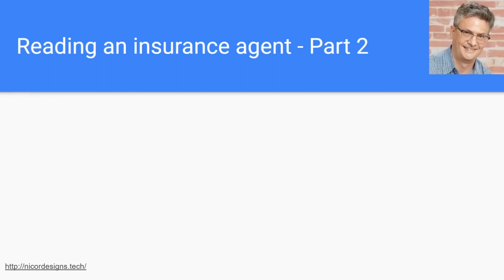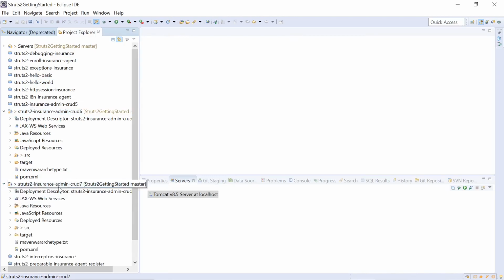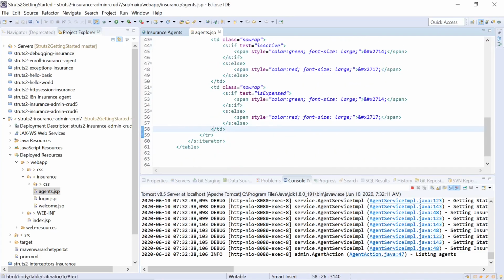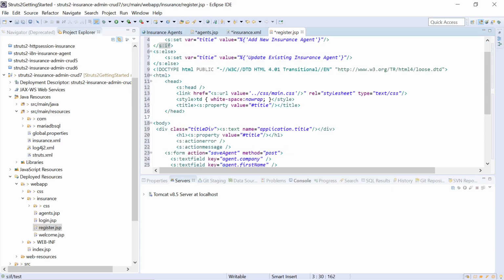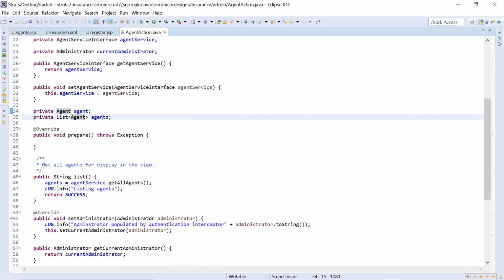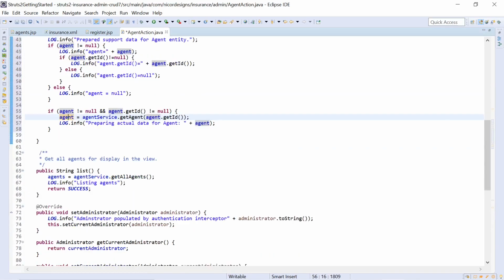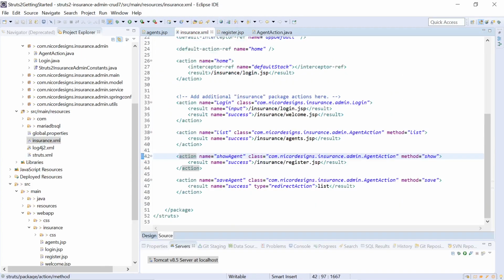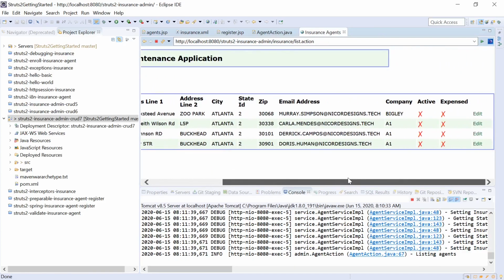30. Get an Insurance Agent with Spring JDBC Template : Part 2 - Geting Started with Struts 2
Re-use our created project (struts2-insurance-admin-crud6)
Create a JSP form to show an Insurance Agent with State Drop Down
Add Insurance Action method to populate the form (show)
Test JSP and action in Tomcat Service with Eclipse